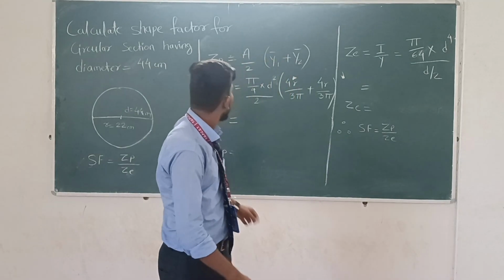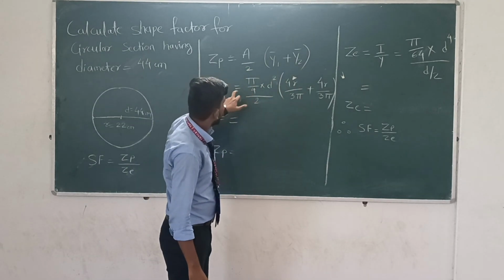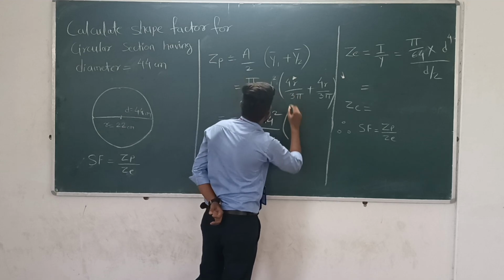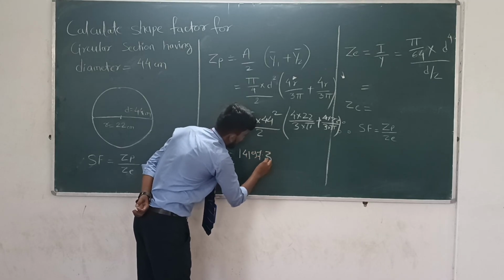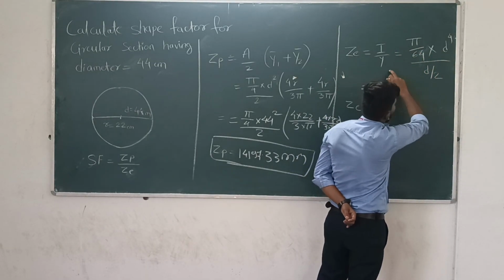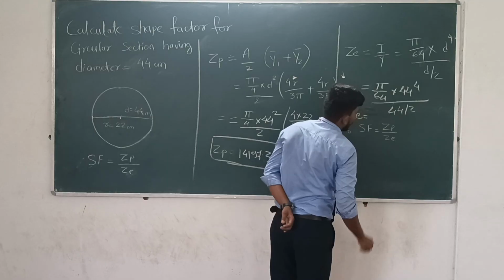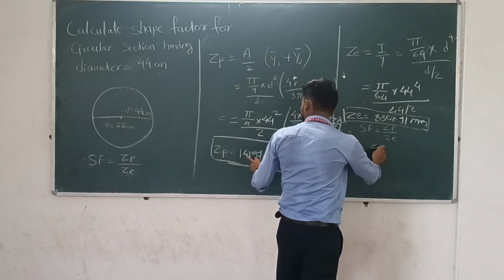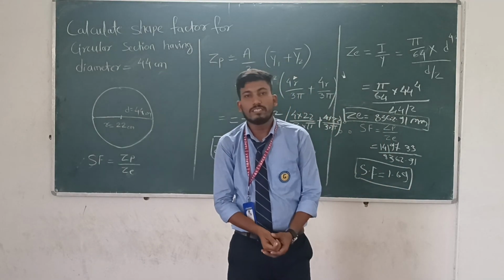Shape Factor of Beams | Design of Steel Structures | IS 800:2007 Explained by Mayur Mahajan